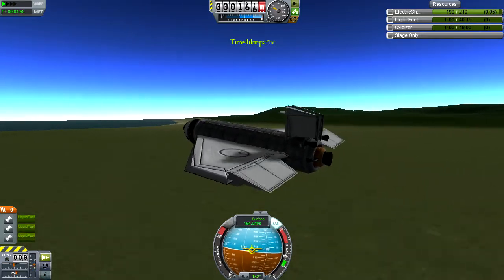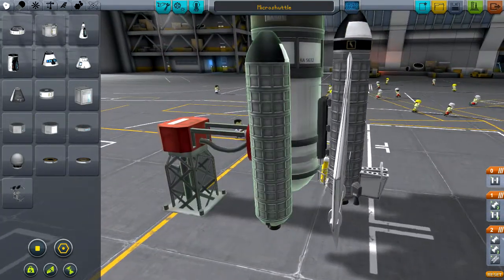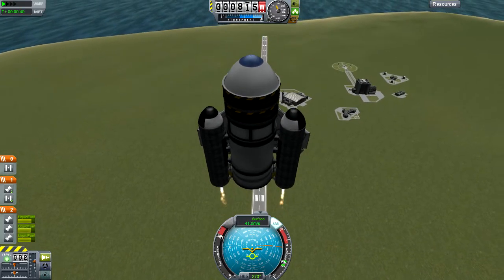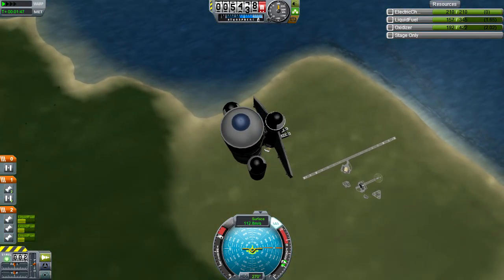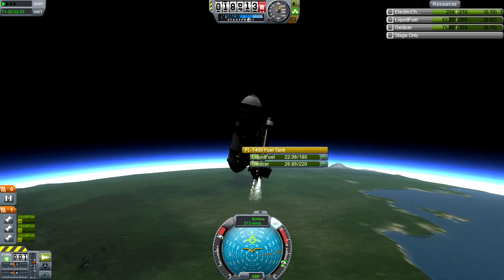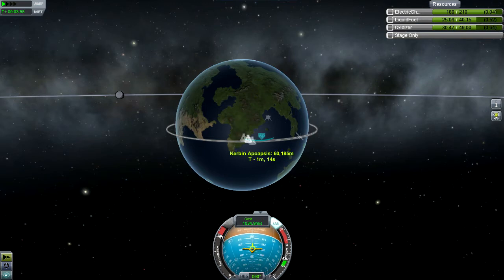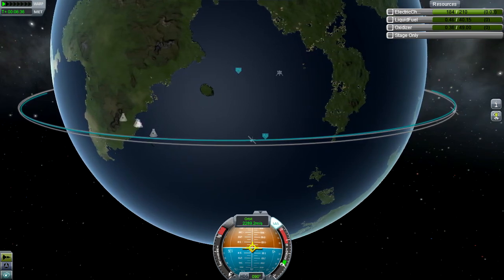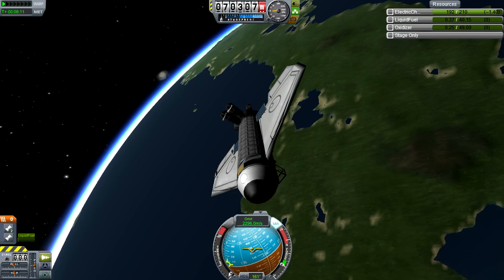KSP - Microshuttle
Shortly after the release of KSP 0.21, I made it my mission to make a functional space shuttle based on NASA's. Before I could complete this mission, I had the dumb idea to first make a miniaturized version.